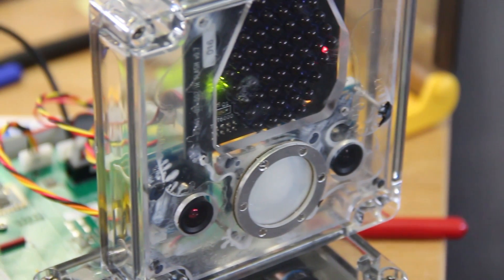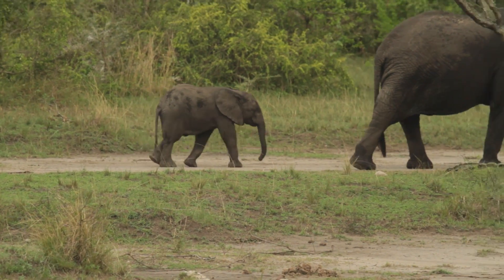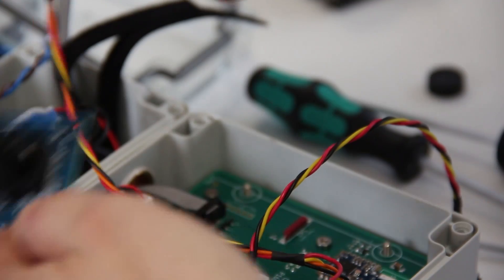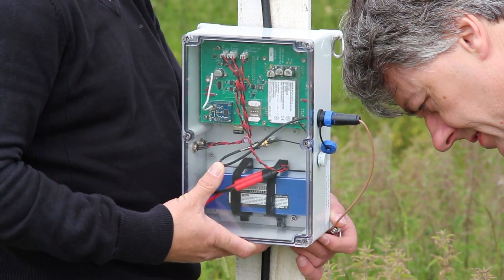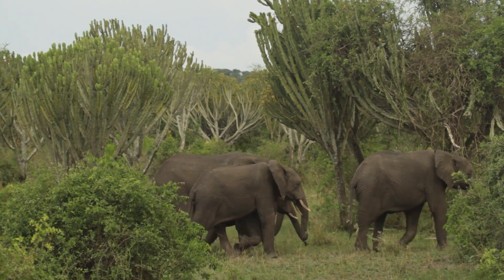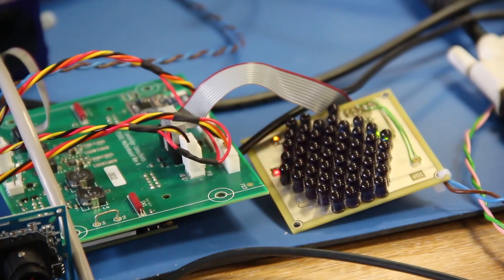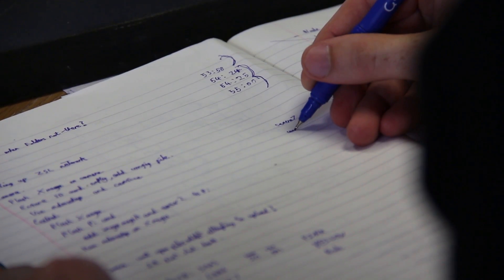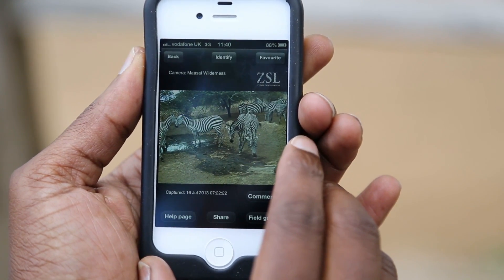Satellite cameras saving endangered species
A remote monitoring system from product development firm Cambridge Consultants is helping conservationists at the Zoological Society of London (ZSL) combat poachers and track rare animals in the wild.

The Instant Wild project uses the Iridium satellite communication network to transmit near-real-time images from motion-triggered cameras in the remotest areas of Africa.